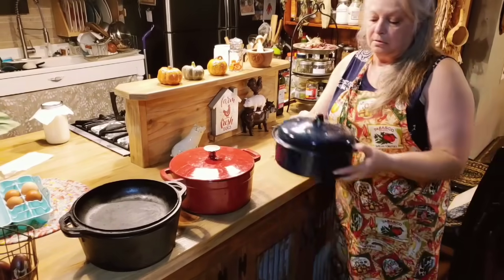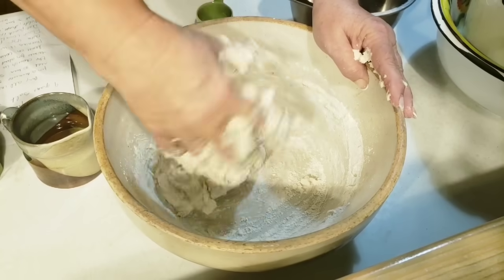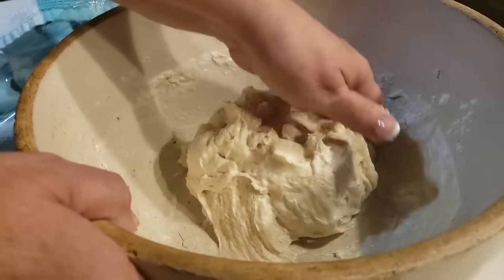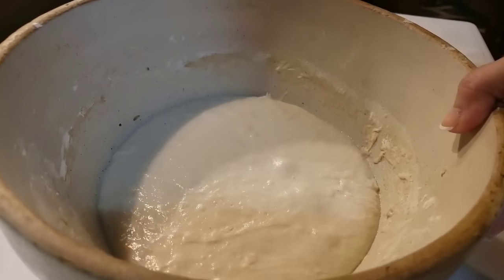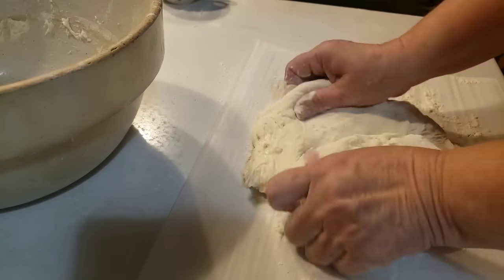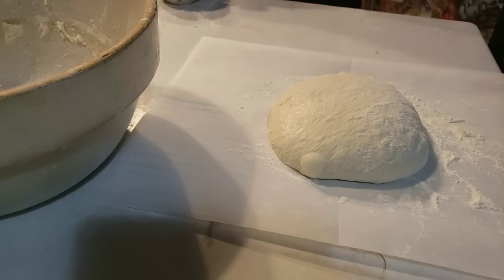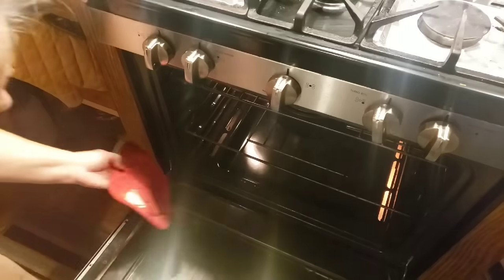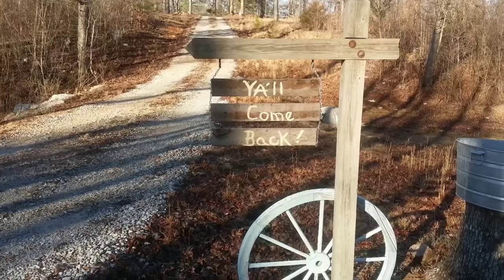Easy overnight Sourdough Bread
4 cups AP or bread flour 1 1/2 t. Salt...3/4 cup starter 1 1/4 cup water

Preheat 475, bake at 425

Lodge L8DD3 Cast Iron Dutch Oven, 5 qt